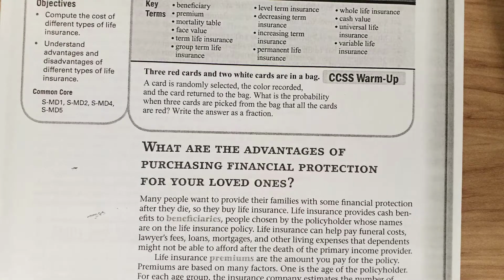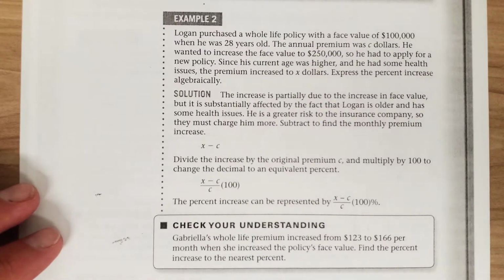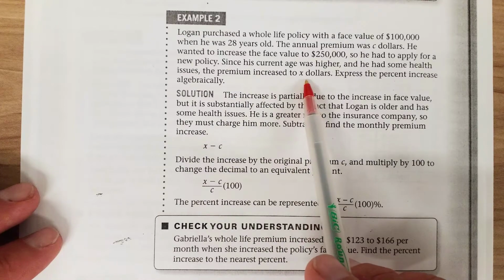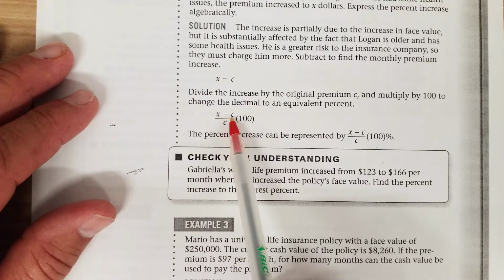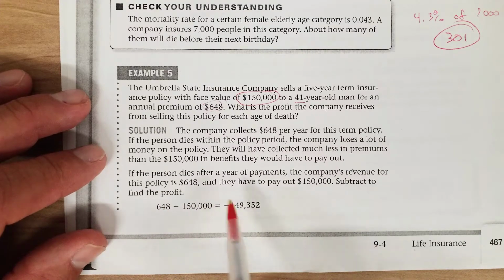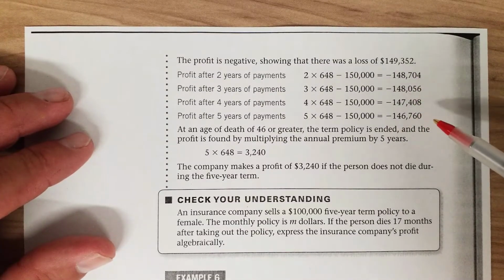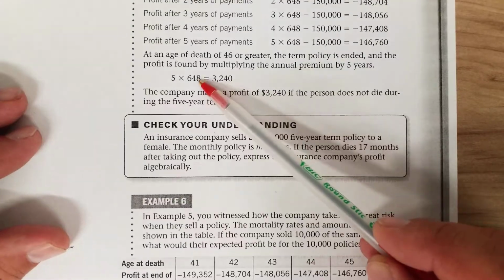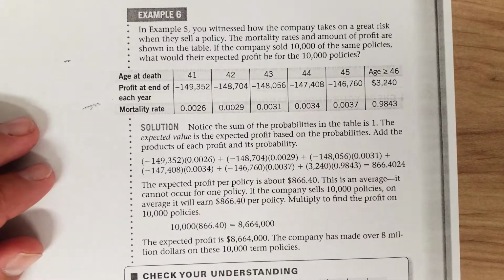A62 life insurance